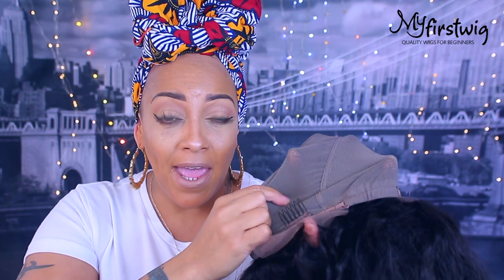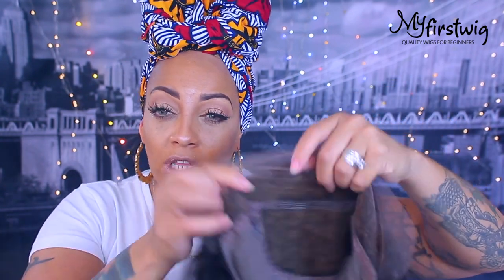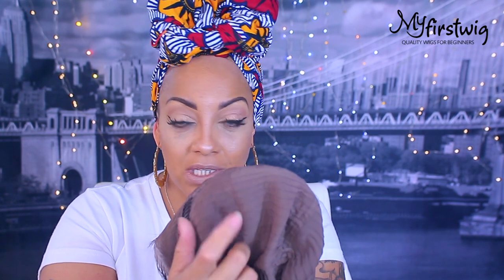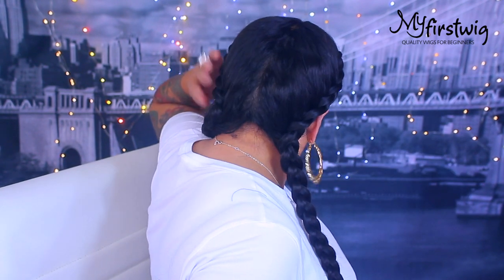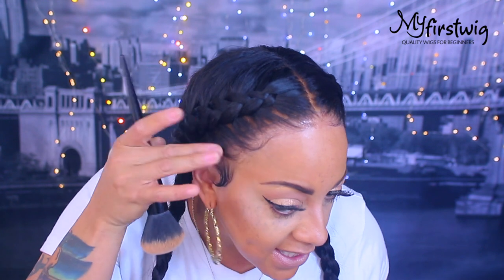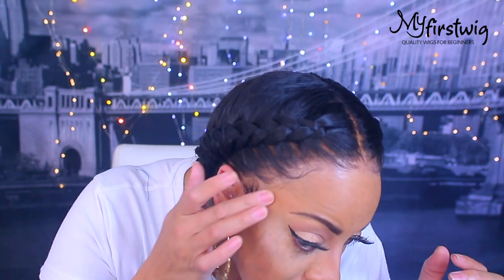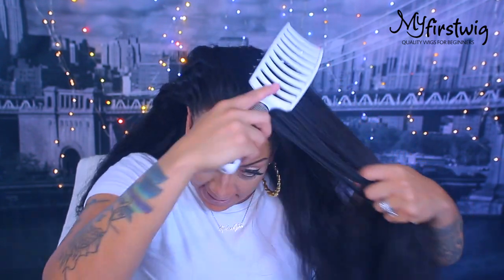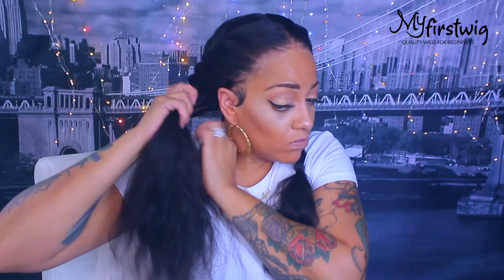WHAT LACE WIG ⎮HOW TO Dutch Braids High Bun & Side Ponytail On A Glueless Full Lace Wig ⎮MyFirstWig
What Lace Wig how to dutch Braid, high bun & side Ponytail on a glueless full lace wig, melt that lace, natural hairline, customized, baby hairs, hot comb method, easy application for beginners featuring Myfistwig.com

Hair product : ALYSSA - MAYLASIAN BODY WAVE FULL LACE WIG - MFW007
-Cap Construction - 6" Deep Partline Glueless Lace Cap

They are the BARBIE lashes (vegan luxury lashes)

WRITE OR SEND US LOVE GIFTS TO:
Muffinismylovers

SOME OF MY FAVORITE SITES